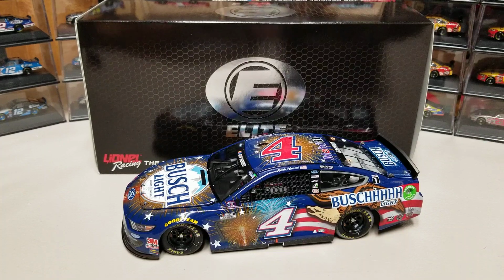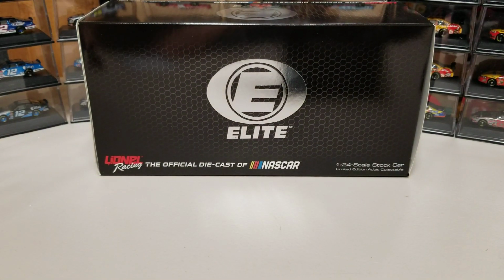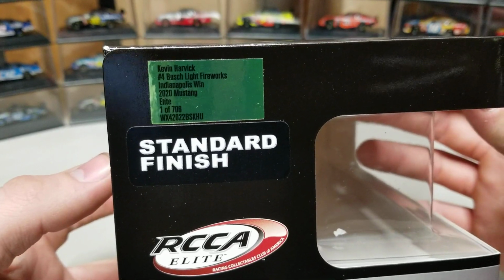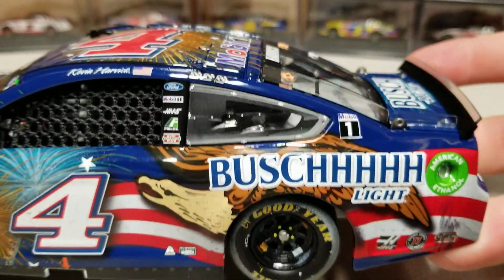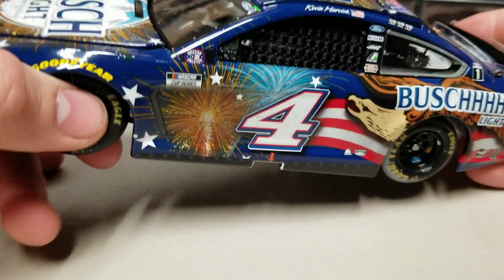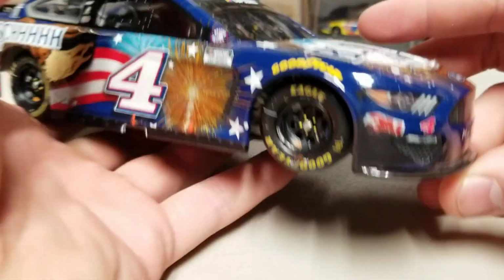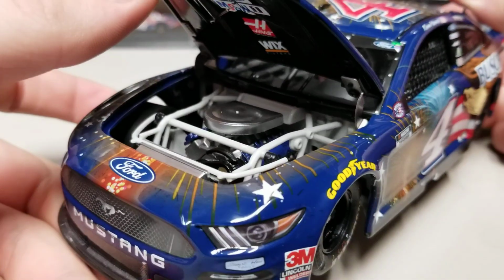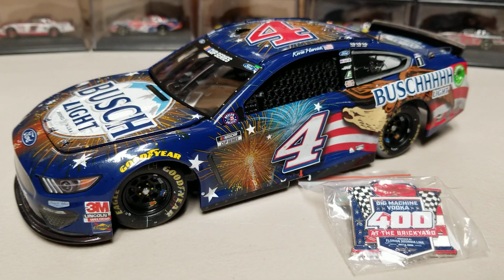NASCAR Diecast Review: 2020 Kevin Harvick Brickyard 400 1/24 Elite